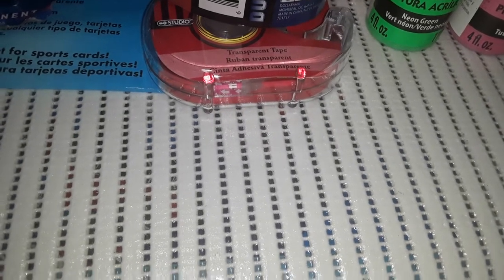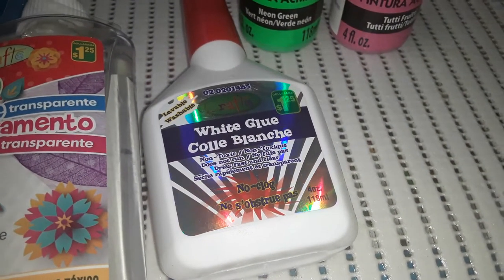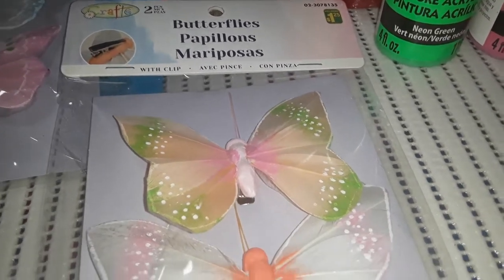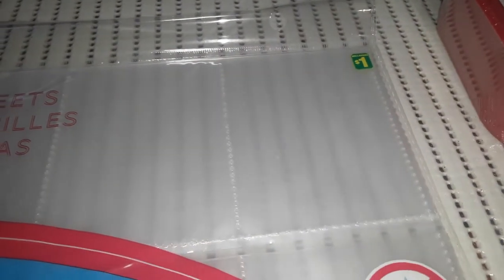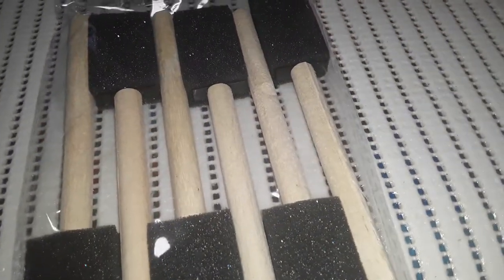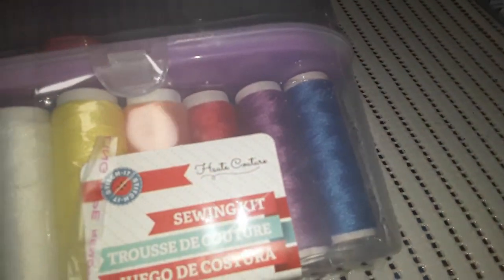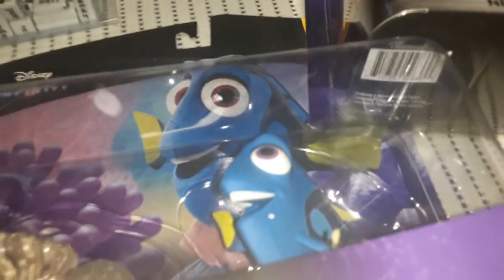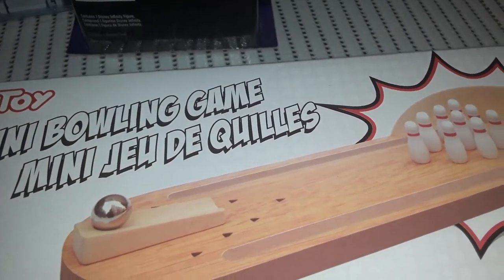Dollarama Haul 3️⃣🖌